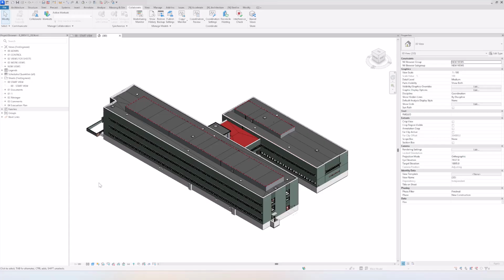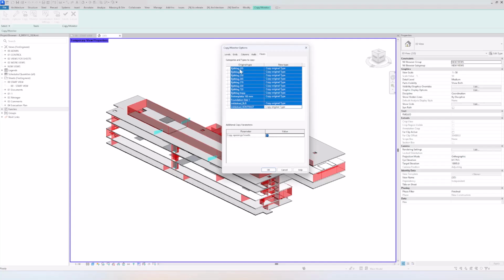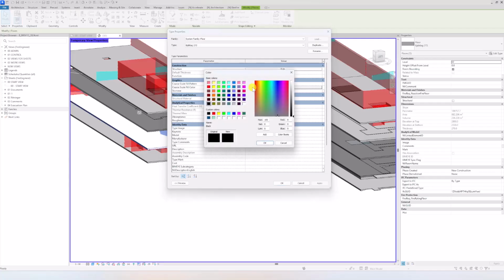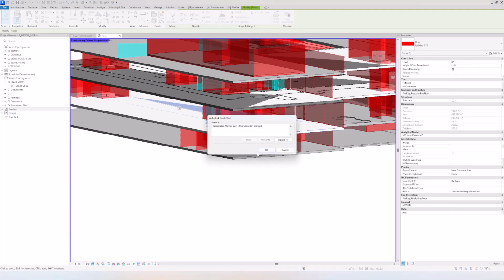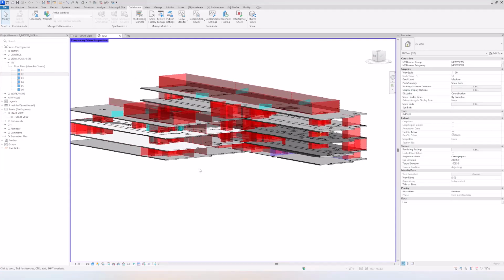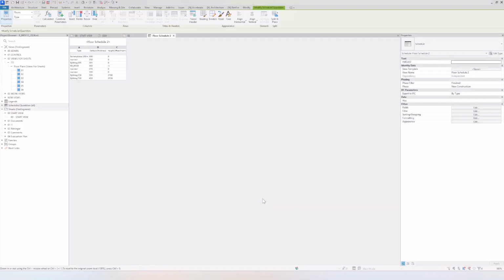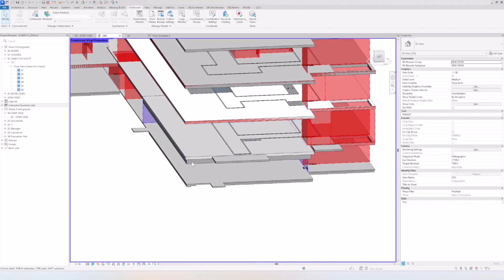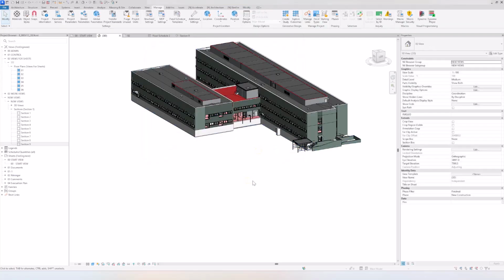Horizontal Compartmentation using Copy&Monitor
This guide goes through how to create horizontal compartmentation by using the copy monitor feature in Revit. Then adapt the compartments to show correctly on floor plans and remove all temporary warnings from Copy&Monitor.